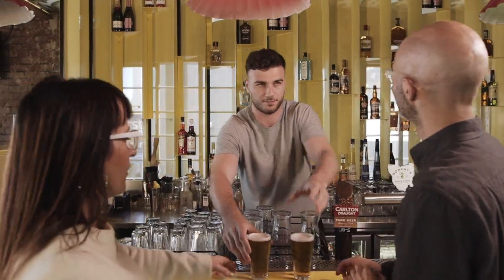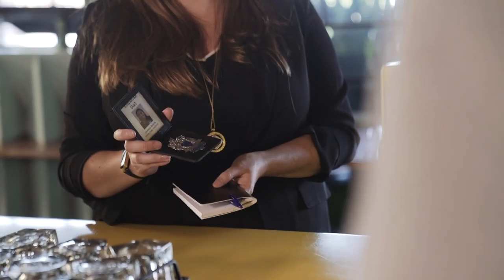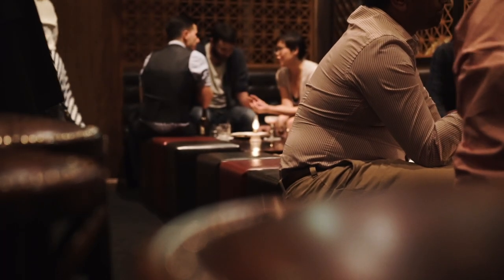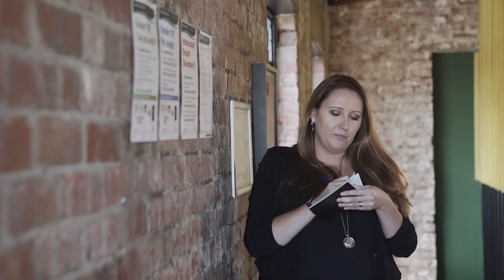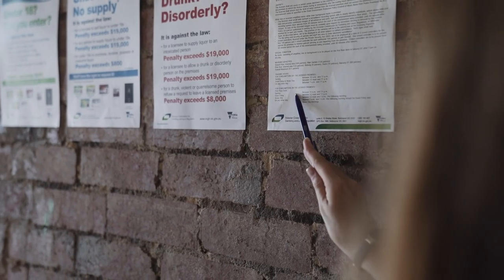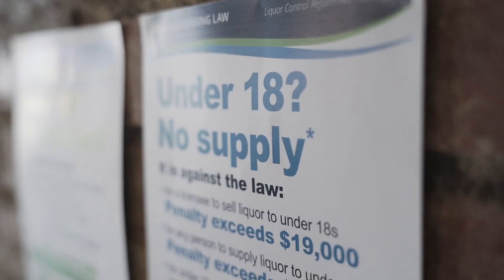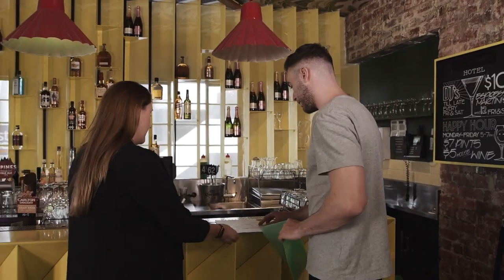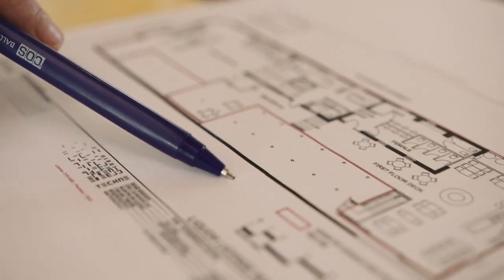Video 1: Be inspection ready - all licence types